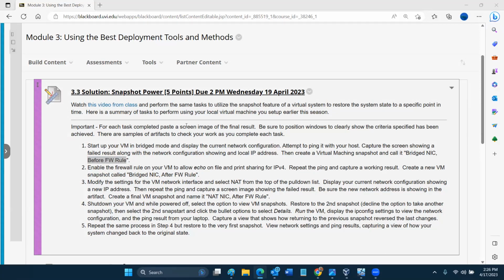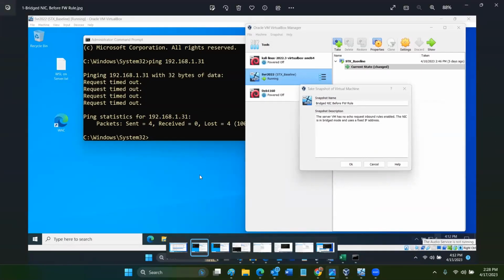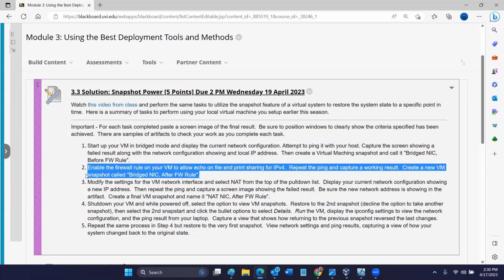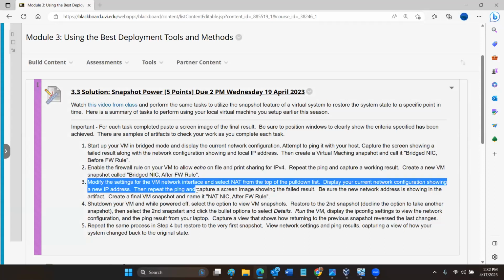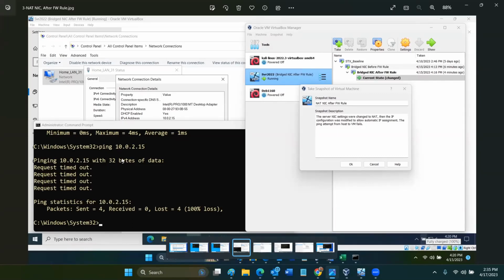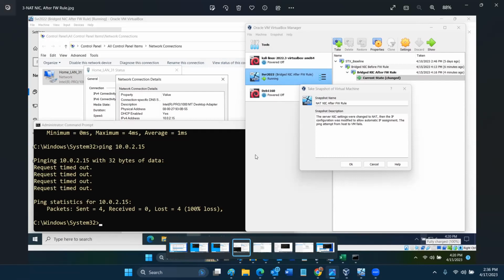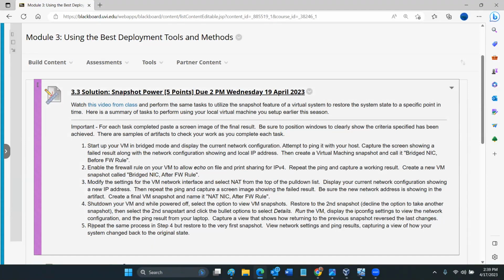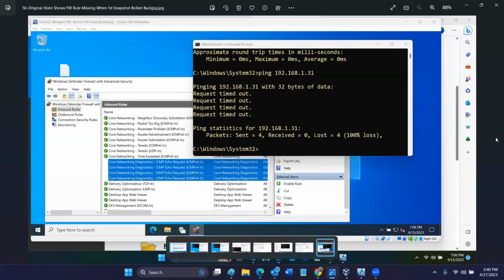Snapshot Solution Demo - 17 Apr 2023